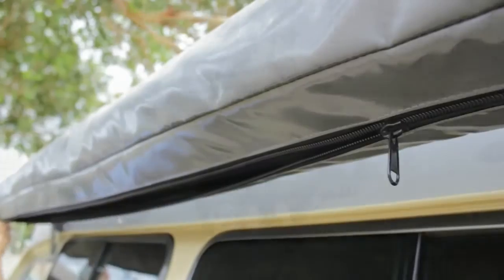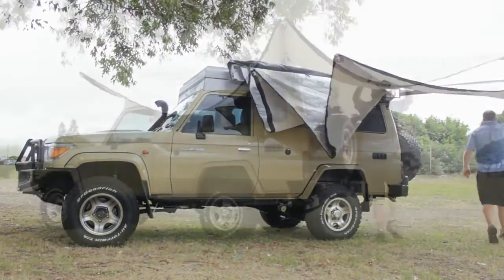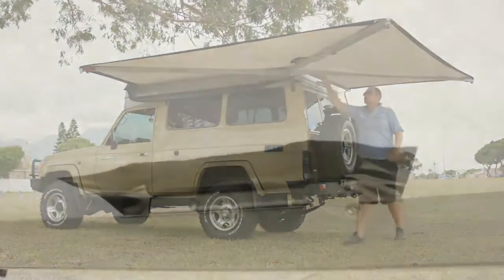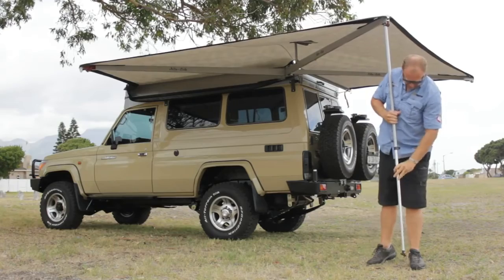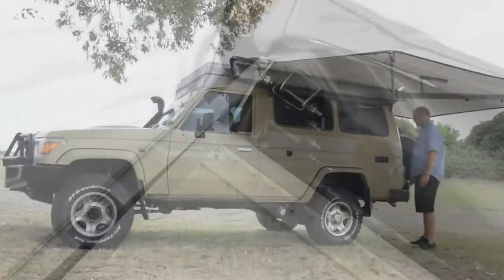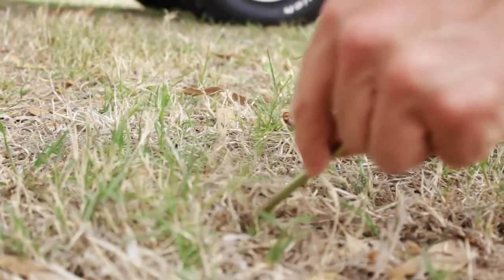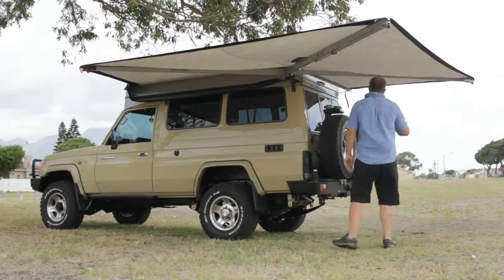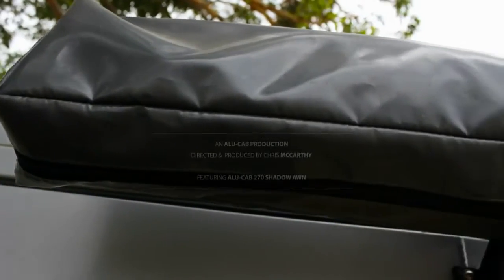Alu Cab 270 Grad-Markise Shadow Awn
Die Alu-Cab 270 Grad-Markise ist stärker, leichter und einfacher zu handhaben als anderen Markisen auf dem Markt. Sie ist so konstruiert, dass Sie sehr schnell aufgebaut und einfach wieder verstaut werden kann. Aufgeklappt überdacht die freistehende Markise eine Fläche von ca. 10 m². Sie bedeckt die Seite und das Heck eines Fahrzeugs und schützt vor Sonne und Regen. Geschlossen ist sie 2,6 m lang und wiegt ca. 27 kg.